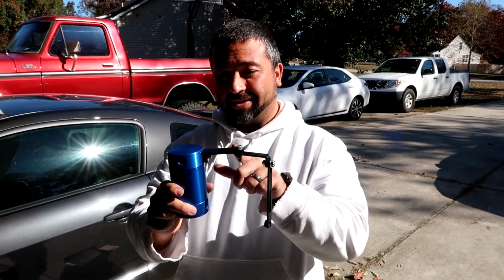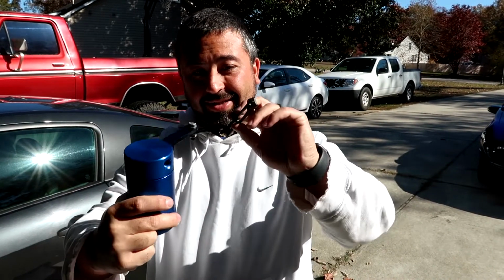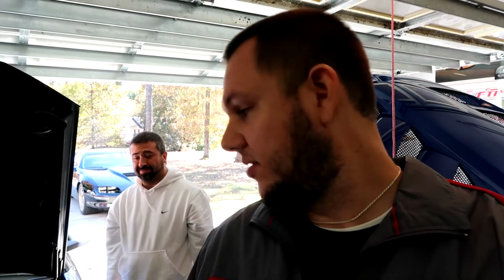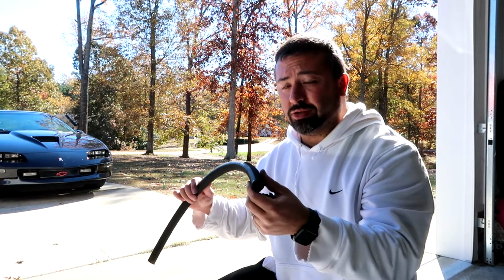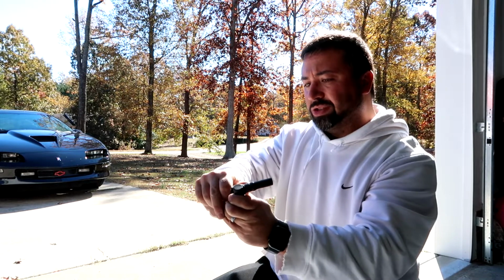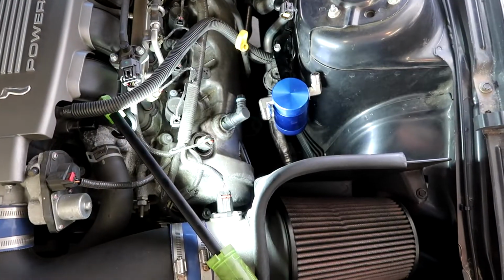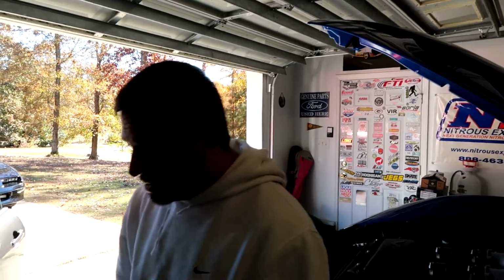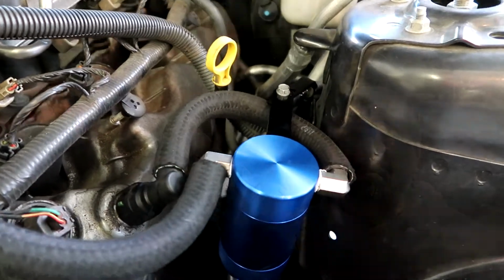UPR Oil Catch Can Install | 05-09 3V Mustang GT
In order to keep unwanted engine oil blow-by out of the intake Paul grabbed this billet aluminum catch can/oil separator from UPR. The kit states it is specifically designed for the 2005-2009 Mustang GT but we immediately ran into a problem with the mounting bracket. With some quick thinking and random parts laying around the garage we made it work.

Full throttle Chaos! Taking you through the Chaotic journey of my life.